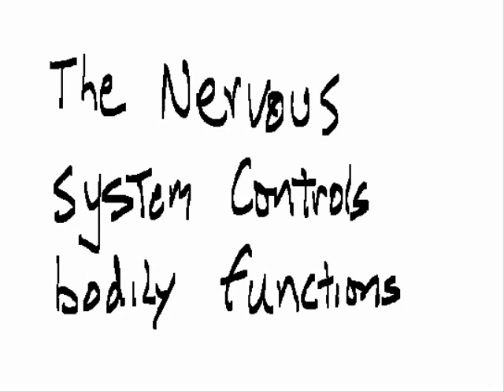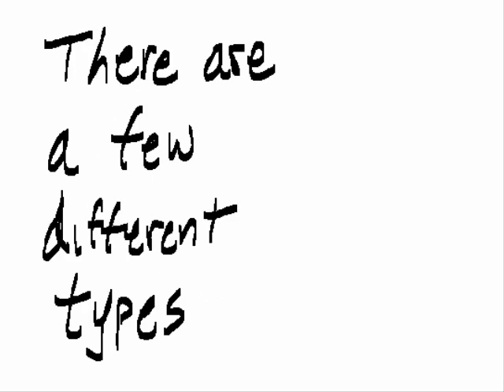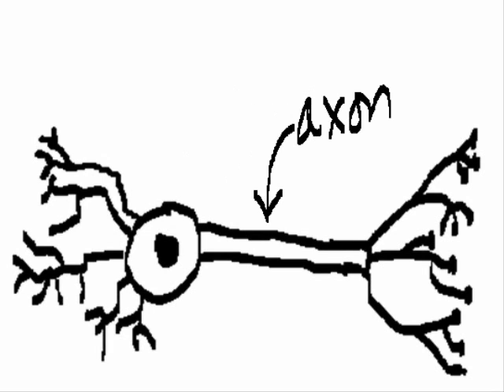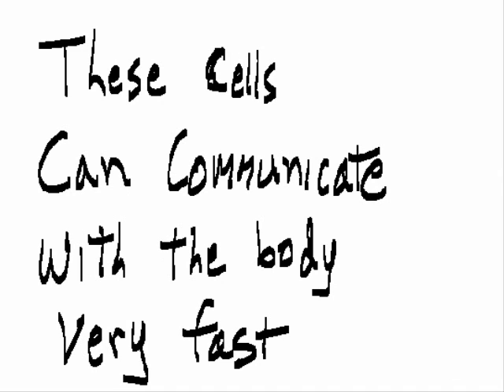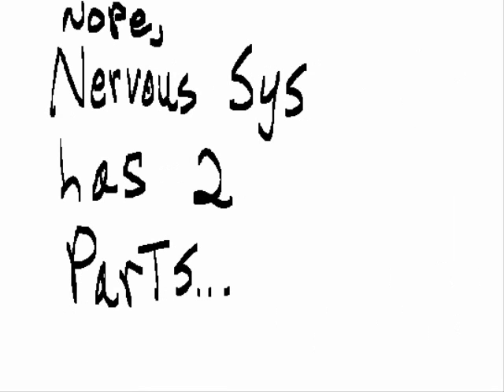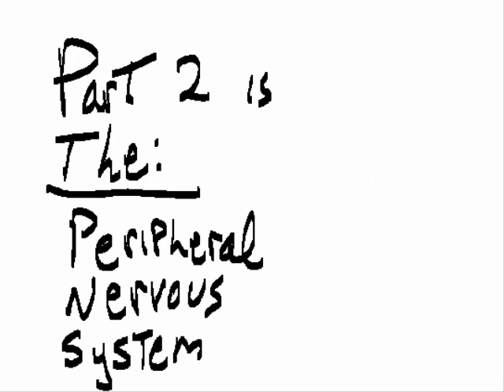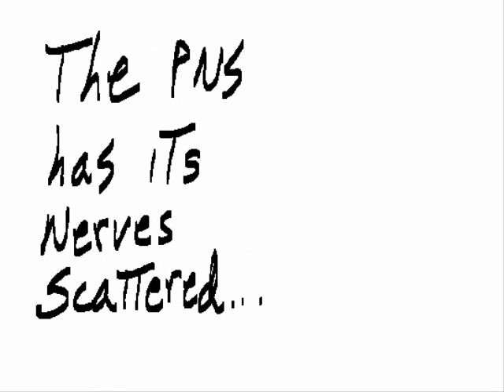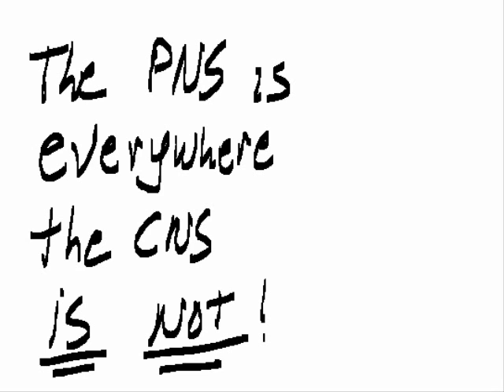Nervous System1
A glance at the 2 nervous sytems and a neuron's structure